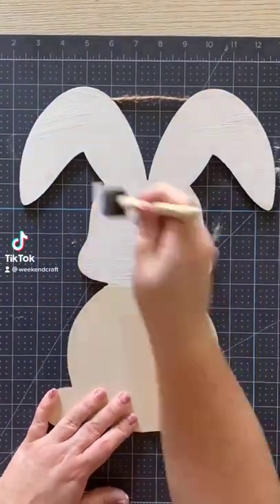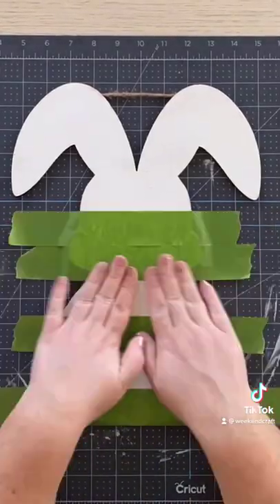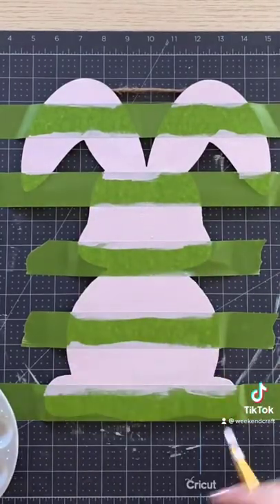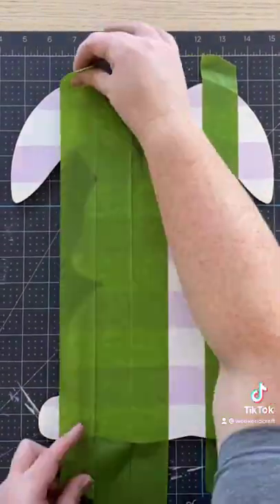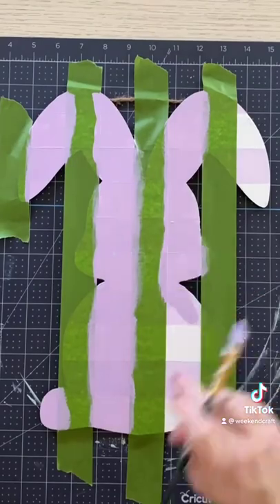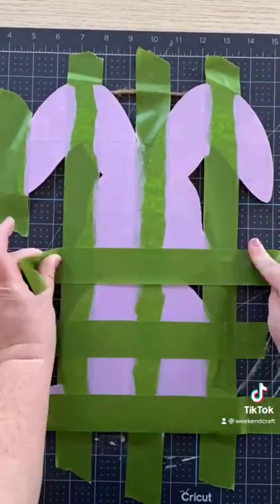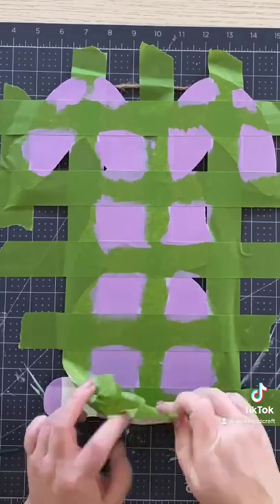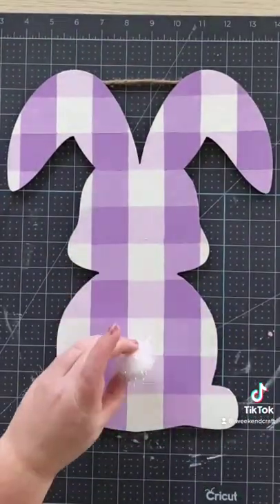🐇 Páscoa artesanato criativo